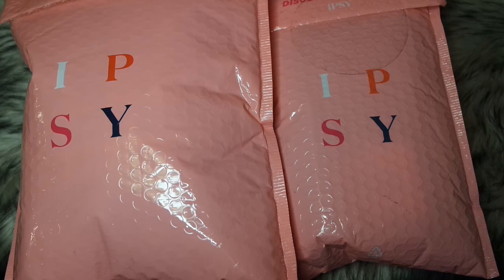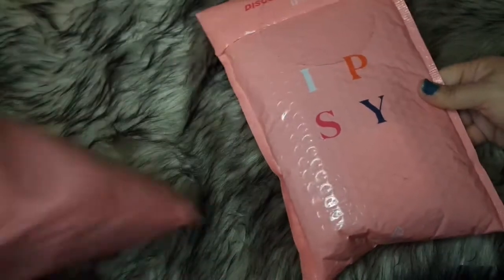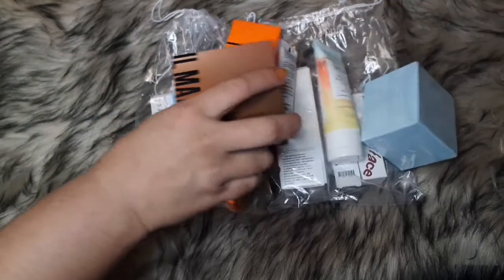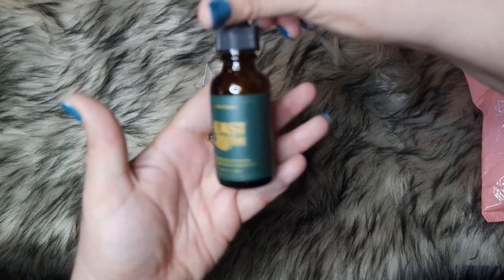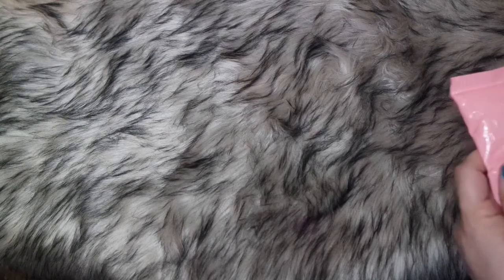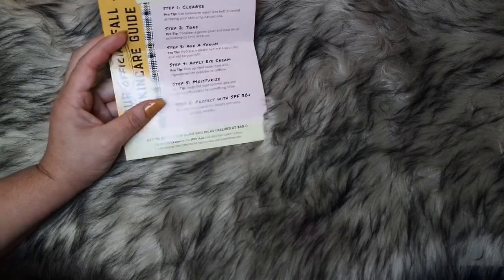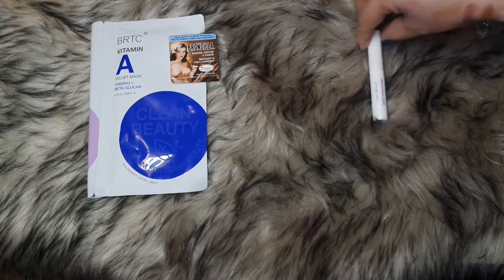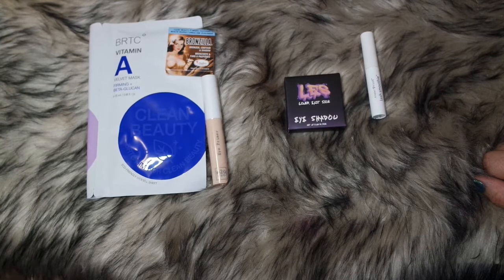September 2021 IPSY Glam Bag SISTER vs. SISTER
In my videos you will see a lot of makeup videos, some vlogging, beauty box subscription unboxings, skincare routine, having fun with makeup, how to tutorials, makeup hacks. A lot of makeup reviews and opinions. Hi everyone in today's video I will be doing an unbagging of my glam bag with my sister LMC.  Join us today and have a laugh and fun as we show you what we received and what we bought.